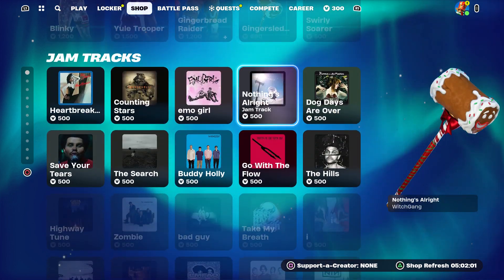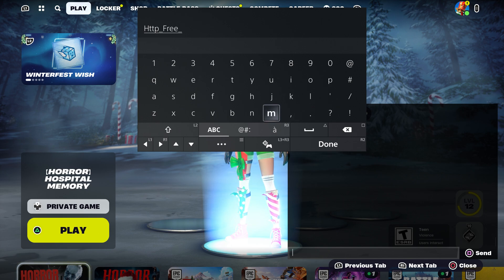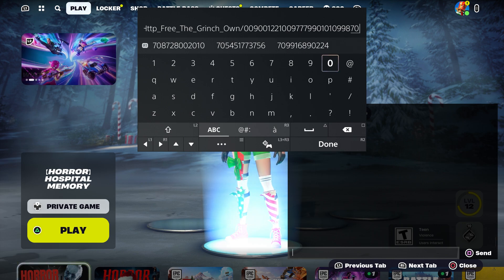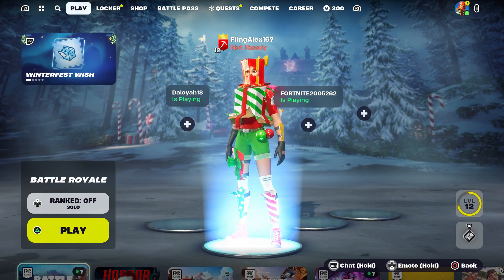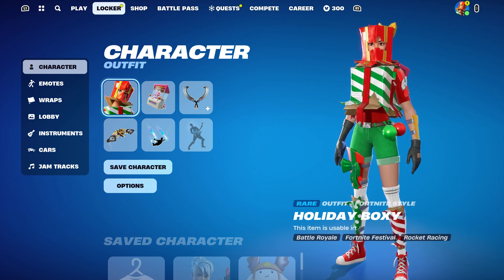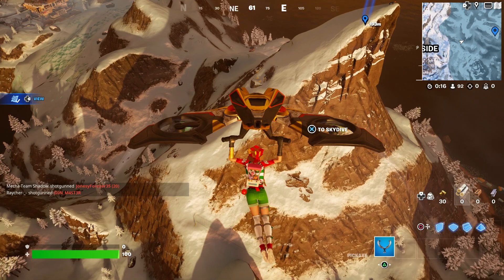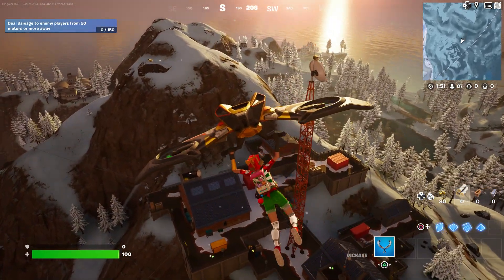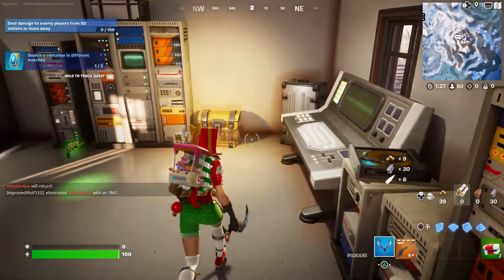How To Get The Grinch Skin NOW FREE In Fortnite! (Unlock The Grinch Bundle)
What’s up guys in this Fortnite battle royale video in December 2023 on ps4 Xbox one Xbox 1 pc Nintendo Switch and & . Mobile iOS & Android in Fortnite Chapter 5 season 1 The Grinch Fortnite The Grinch chapter 5 season 1 Battle pass will be cool and Fortnite in Fortnite The Grinch of Battle royale and Fortnite The Grinch with Season 1 Fortnite has Season 1 as part of Chapter 5 Battle pass and New The Grinch And The Grinch Fortnite with The Grinch skin Fortnite and The Grinch Fortnite skin as if Fortnite The Grinch Skin and Fortnite The Grinch skin has Fortnite season 1 battle pass and How to get The Grinch in Fortnite is easy in Chapter 5 season 1 The Grinch chapter 5 And The Grinch is easy and The Grinch Fortnite is Fortnite The Grinch challenges The Grinch challenge and The Grinch is done and The Grinch Fortnite The Grinch will be cool Edit styles. Hopefully you guys enjoyed this video! Unlock secret skin update event live Fortnite item shop maybe!